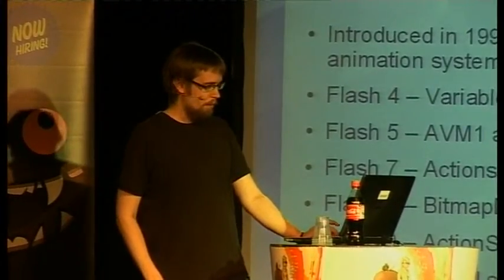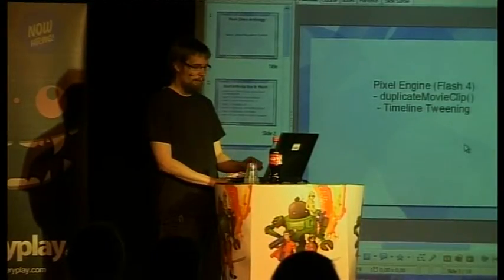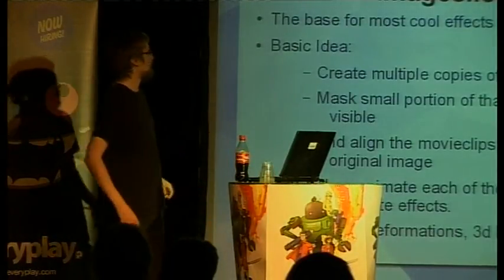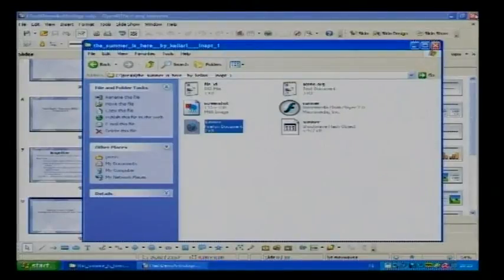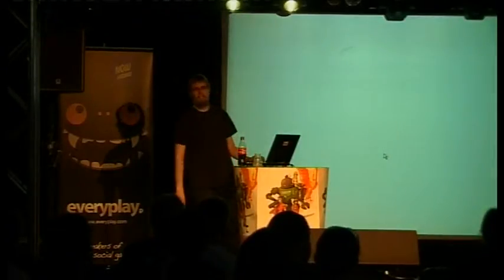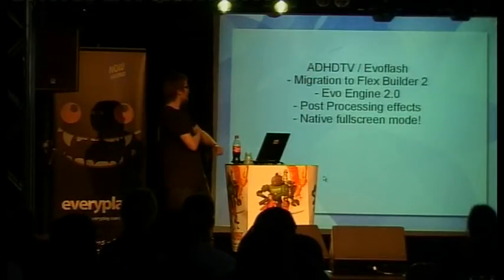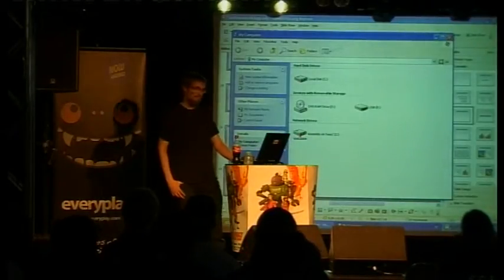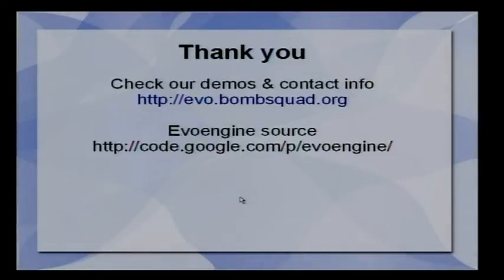Anthology of Flash Demo History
Title: Anthology of Flash Demo History
Author: Jalmari Raippalinna